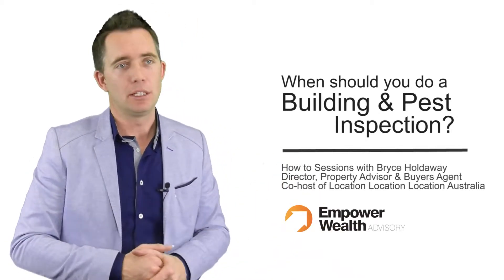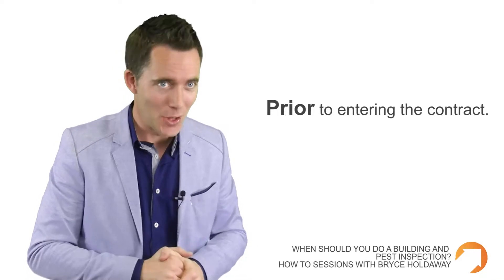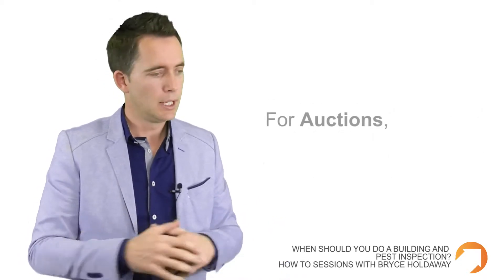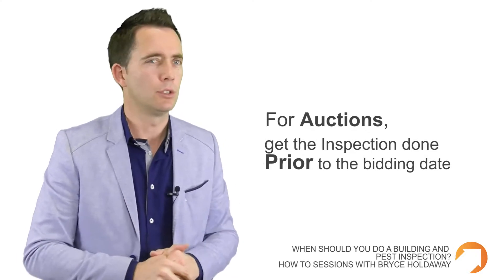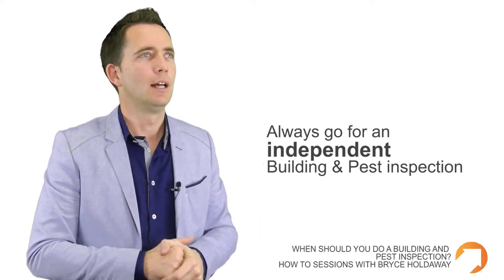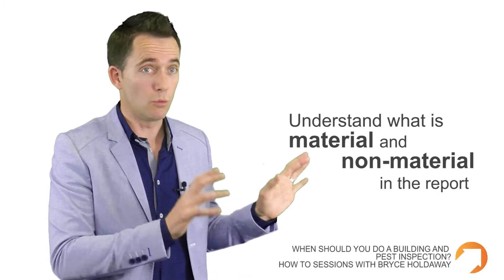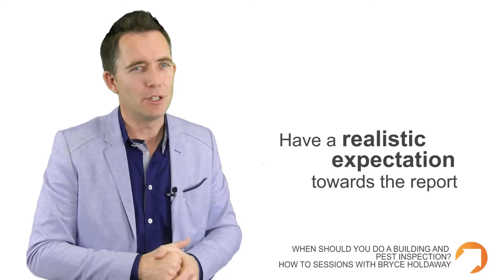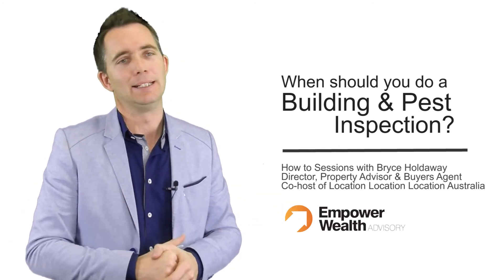How to.. When to do a Building and Pest Inspection? Buyers Advocate Tips Bryce Holdaway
Many buyers do not understand the value of a building and pest inspection and some aren't even sure when to do one! In this How to Session, Bryce shares some tips on when is the best time for a Building and Pest inspection and what things to look out for.

Empower Wealth is a multi-award professional property and financial advisory firm. Our team of qualified and experienced professionals offer independent and tailored property investment advice and buyers agent services, along with fully integrated mortgage broking and financial planning services to best meet our clients, needs.

Whether it is buying your first home, finding the right home loan, or planning your wealth strategy for your long-term investment goals, Empower Wealth Advisory can help you.

At Empower Wealth, we are not just a firm that provides property investment advice. We are also passionate about education and creating awareness in the property industry and the financial investment industry. With this in mind, we have produced a vast array of educational content through our newsletters, How to Sessions and special reports and had contributed to various media channels such as ABC News, Australian Property Investor Magazine and more. We strongly believe that knowledge is empowering only if you act on it.